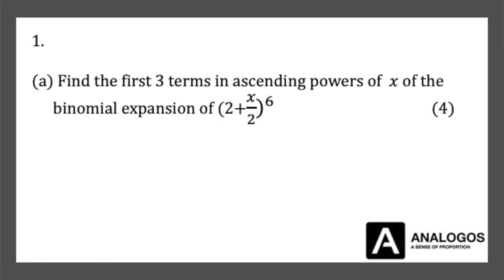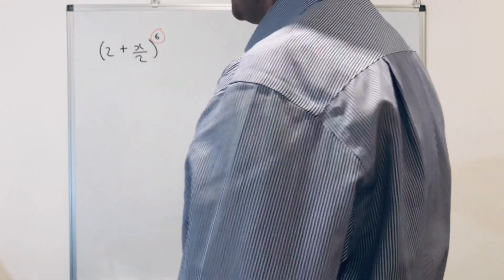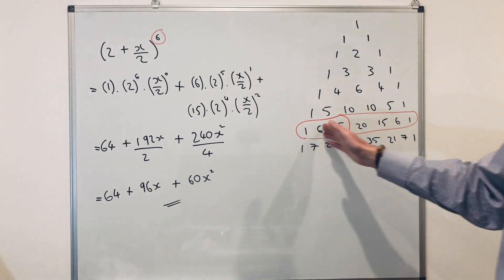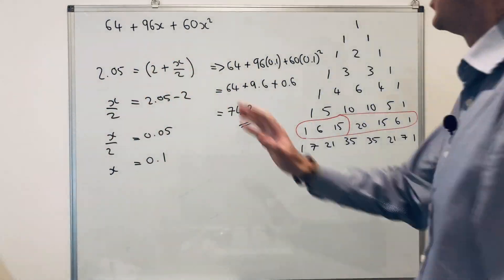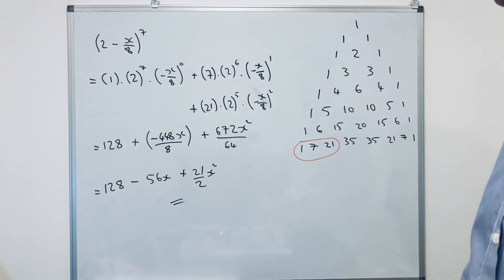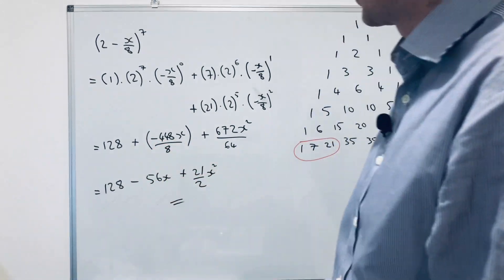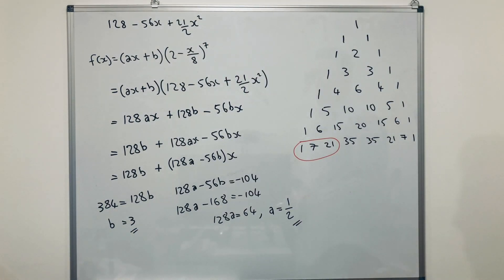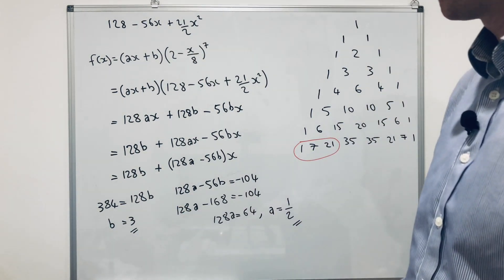Binomial Expansion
How to answer questions on Binomial Expansion from past exam papers.

Chapters:
00:00 Question 1a
06:03 Question 1b
09:14 Question 2a
13:25 Question 2b